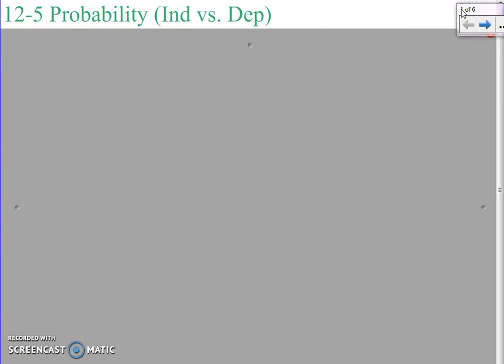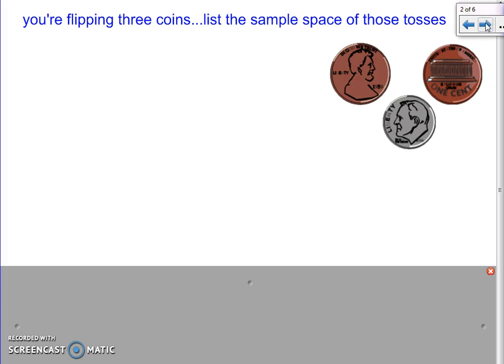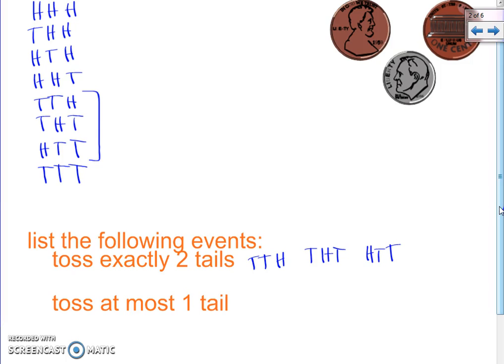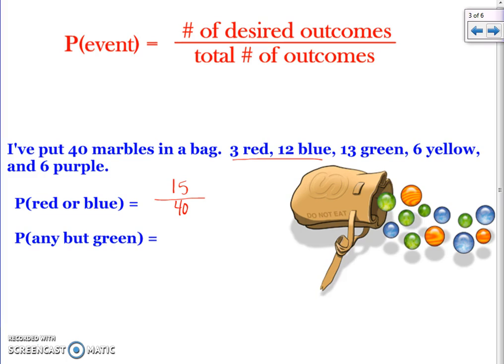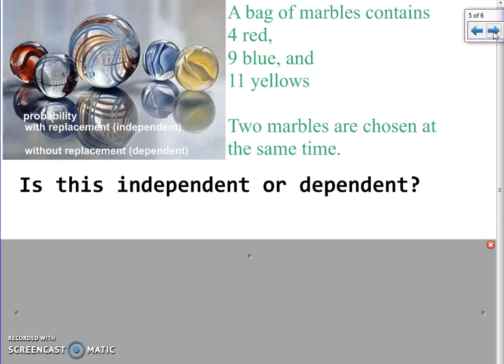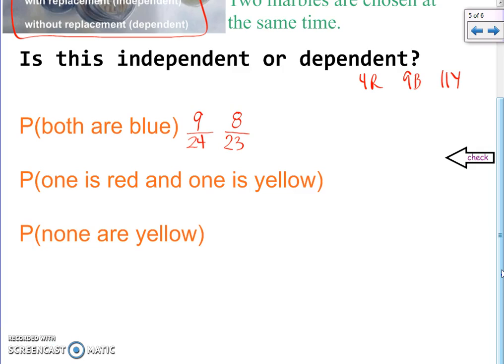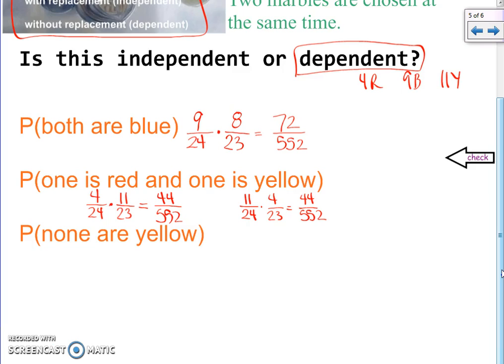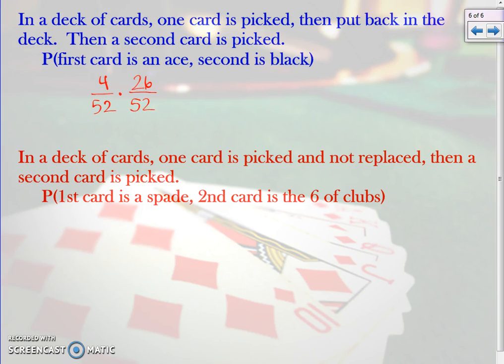Algebra II - 12-5: Probability